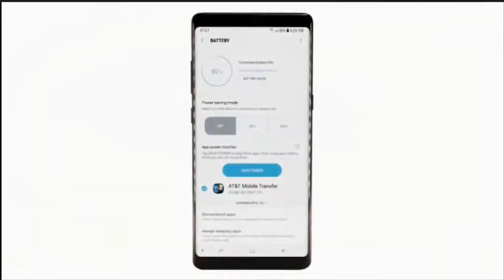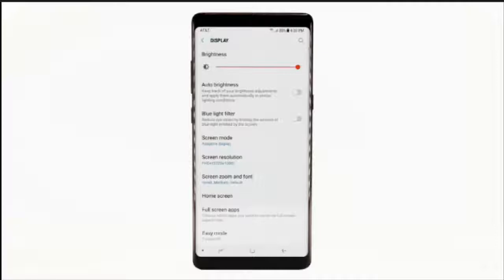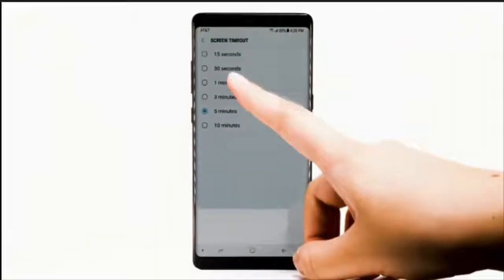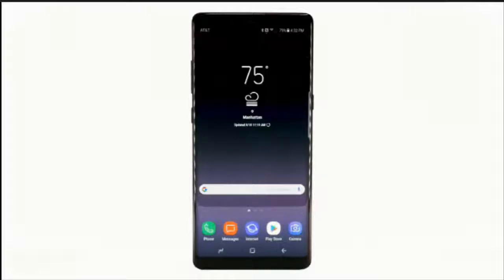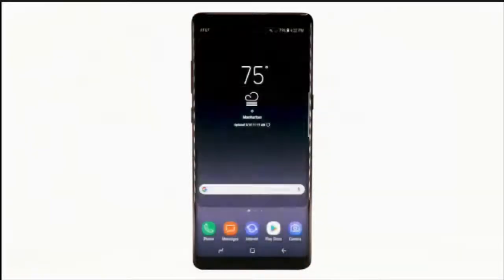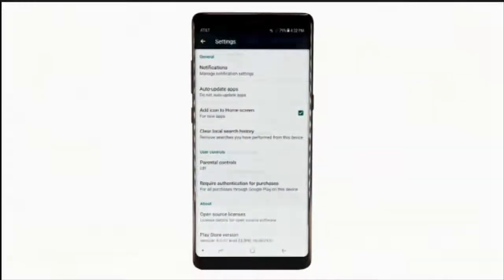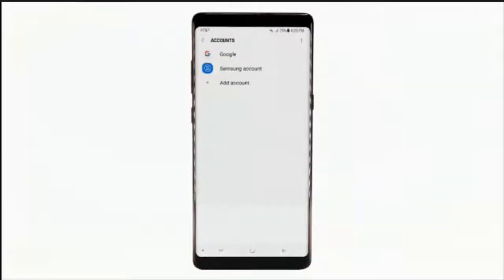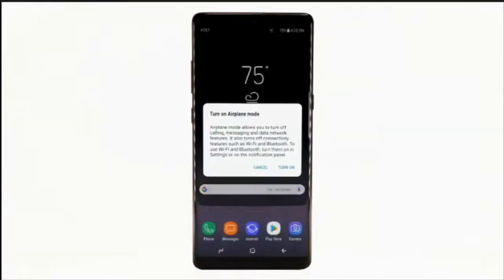Tips and tricks to extend your battery performance Samsung Galaxy Note8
Samsung Galaxy Note8 Tips and tricks to extend your battery performance